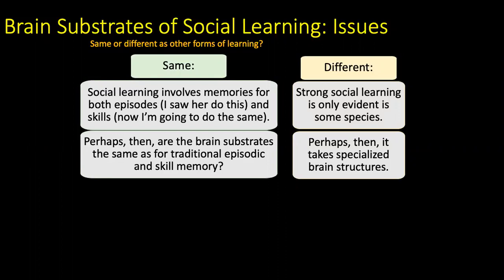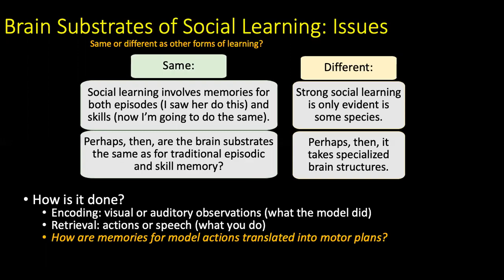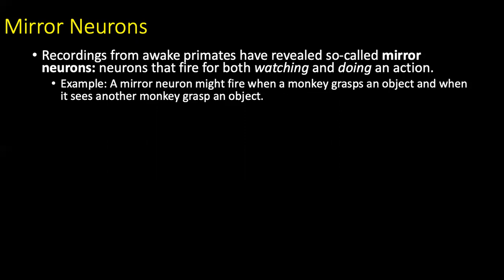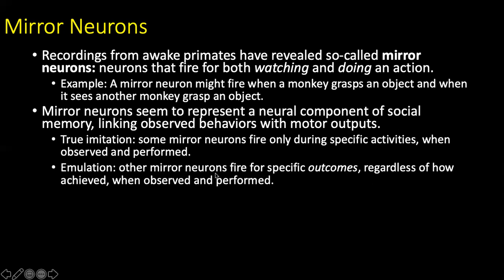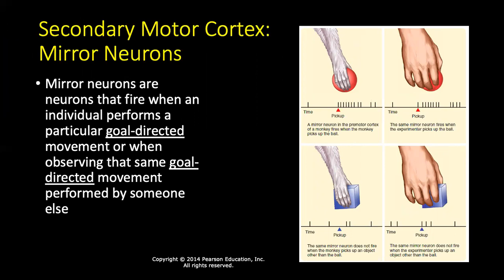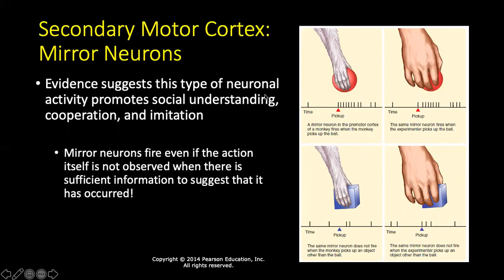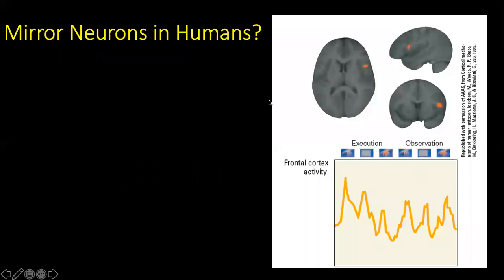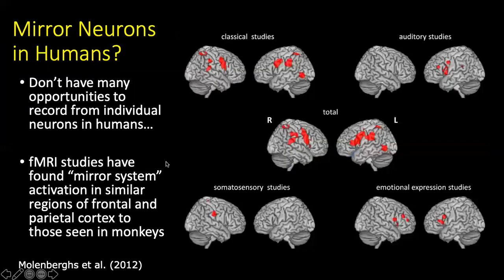Dominican University PSYC 393 Mirror Neurons